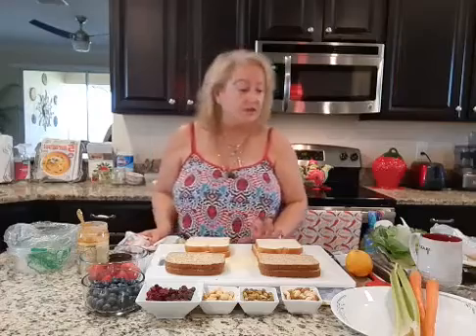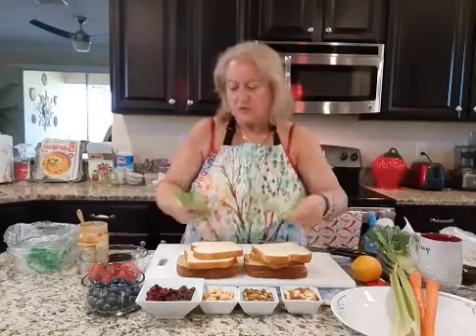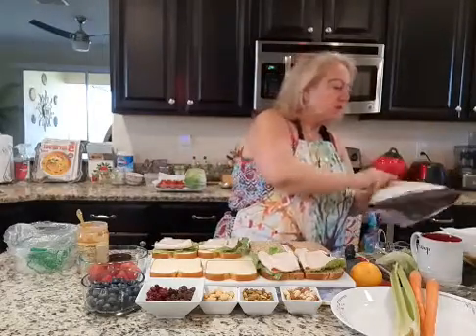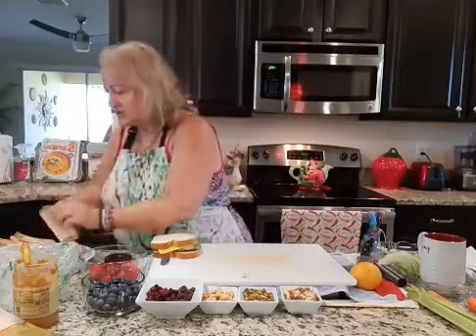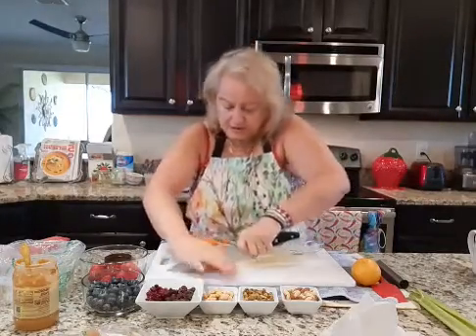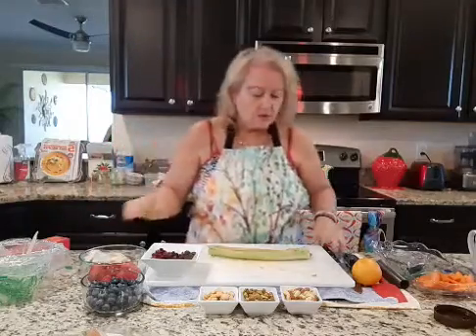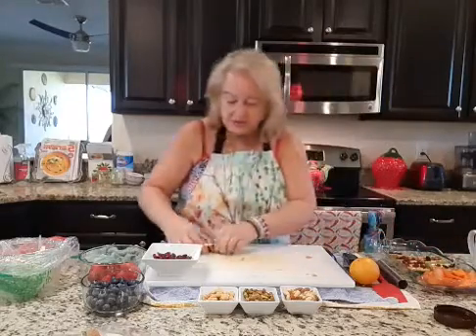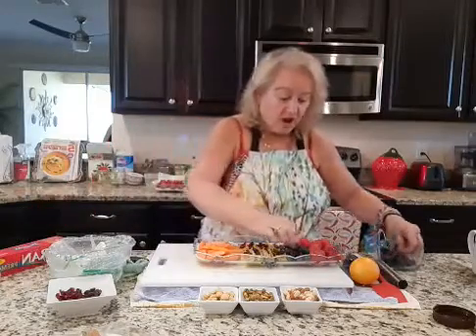Easy Healthy Organic Kid's Lunch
Today in Elena's Cucina (which is Italian for kitchen) we will be making a easy healthy organic kid's lunch.